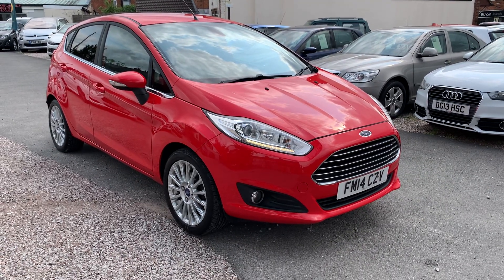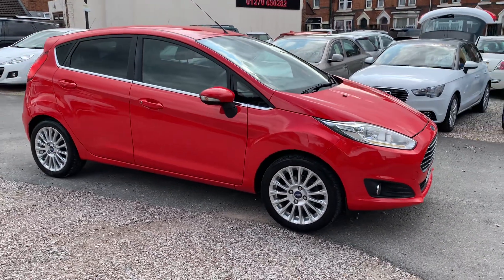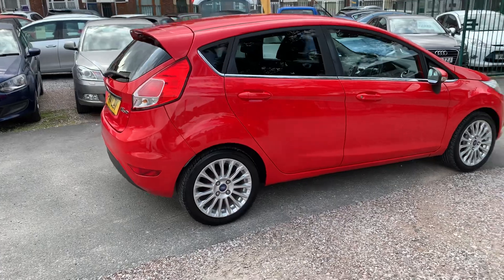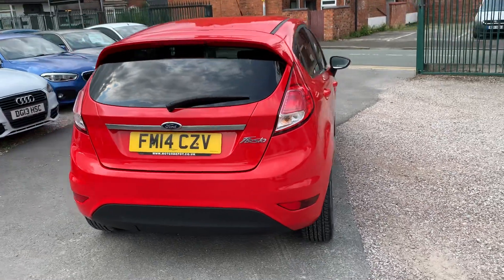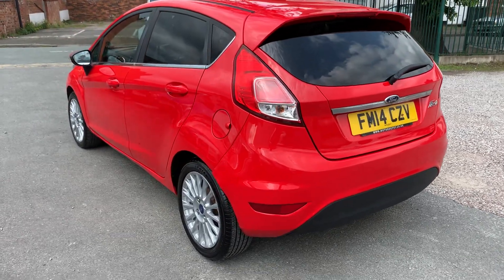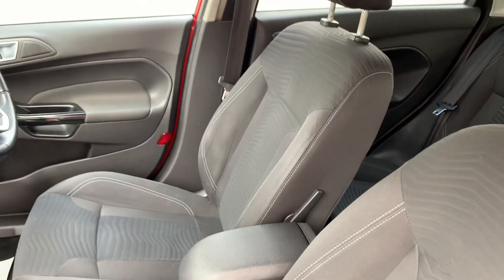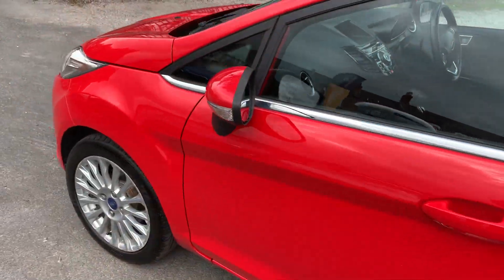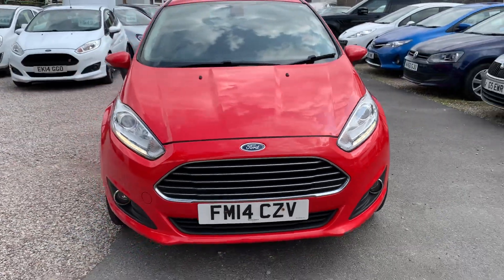13 July 2023